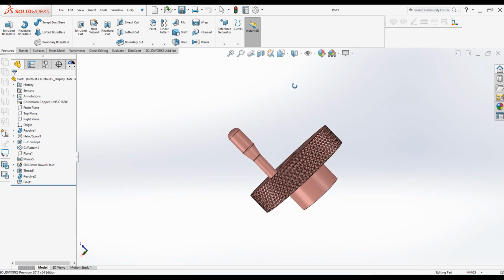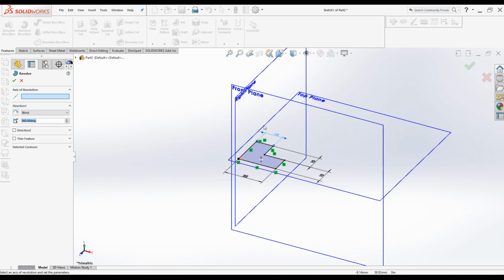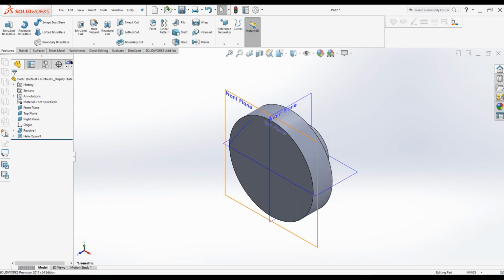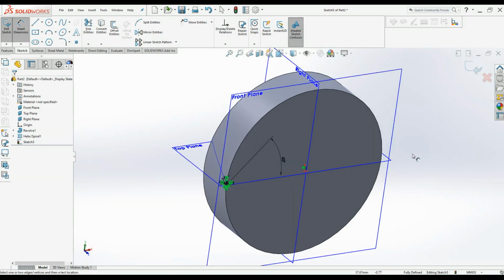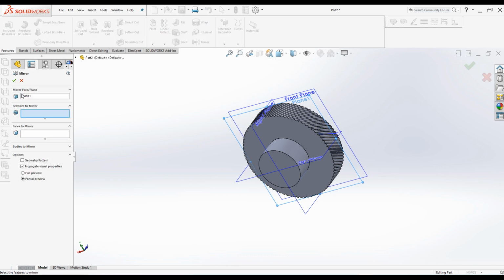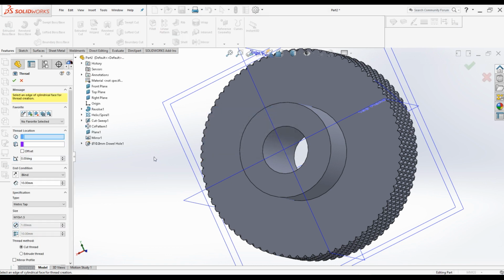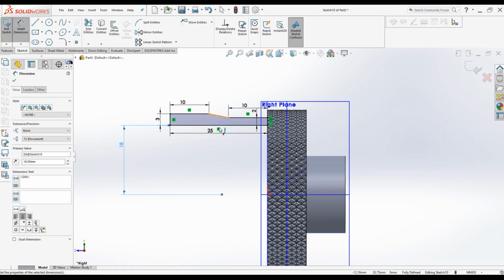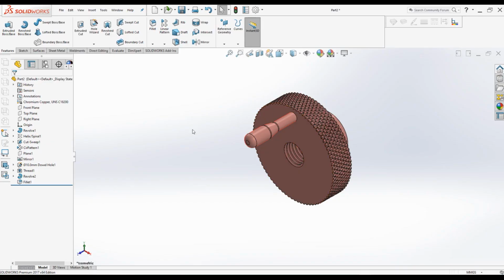Design of Knurled Surface - SolidWorks Part Design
In this video you will learn how to create a "KNURLED SURFACE" in SolidWorks and at the same time you will be familiar with following commands.
1. Revolve
2. Helix/Spiral
3. Swept Cut
4. Circular Pattern
5. Work Plane
6. Mirror
7. Hole
8. Thread
9. Fillet
10. Edit Material